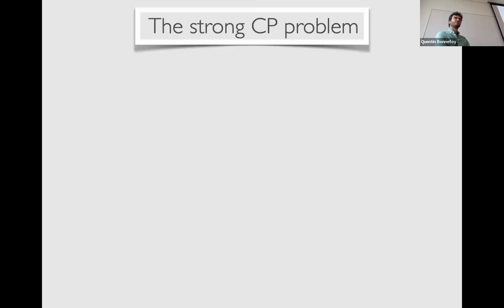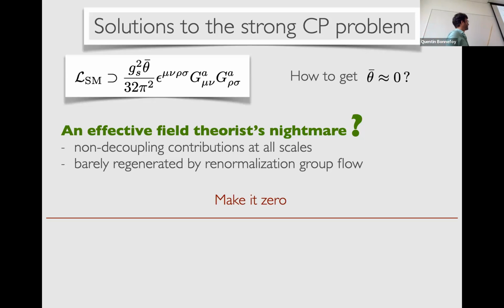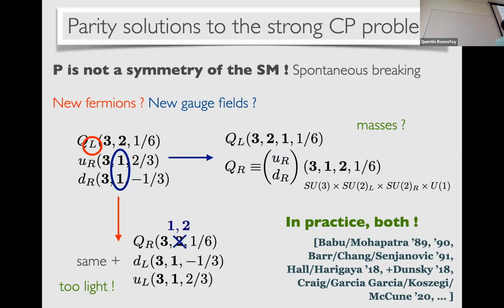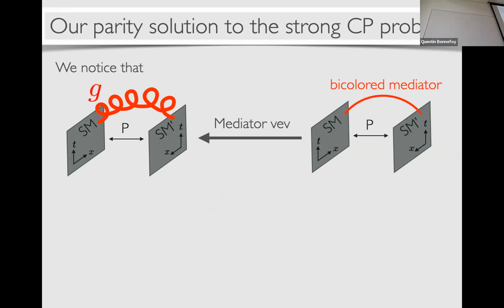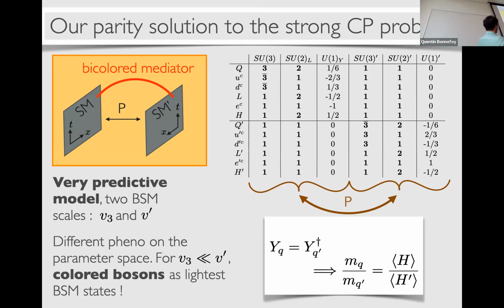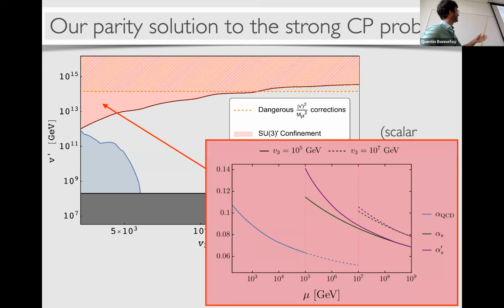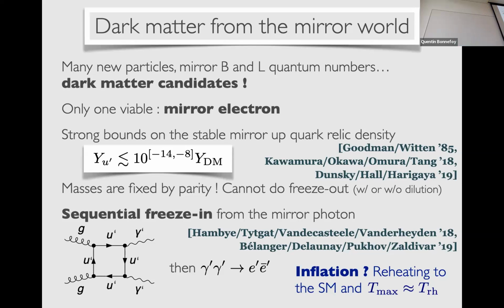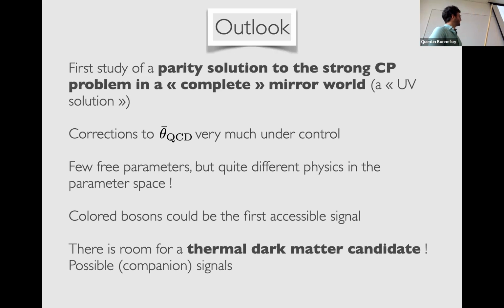HE Seminar - 9/22/23 - Quentin Bonnefoy - University of California, Berkeley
This week's High Energy Lunchtime Seminar was presented by Dr. Quentin Bonnefoy from the University of California, Berkeley. The title of his talk is, “A Colorful Mirror Solution to the Strong CP Problem.”

Abstract: Theories which spontaneously break spacetime parity can solve the strong CP problem. They usually have few free parameters and are therefore very predictive, but their landscape remains quite unexplored. I will present a construction based on a complete mirror copy of the standard model, linked to our world by colored portal fields. Those induce the partial spontaneous breaking of the color groups, which yields a vanishing theta angle at low energies. The lightest BSM fields could be found at colliders, and are either colored (pseudo-Goldstone or vector) bosons, or some of the vectorlike fermions predicted by parity. The lightest of the latter can actually play the role of thermal dark matter in our model, unlike what was previously found in similar constructions.